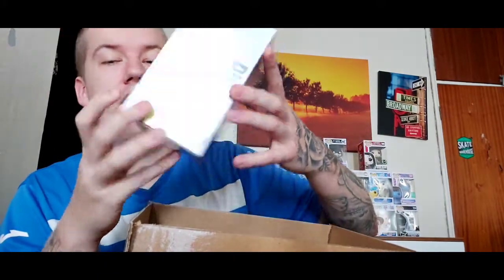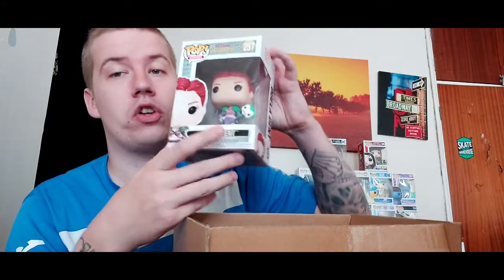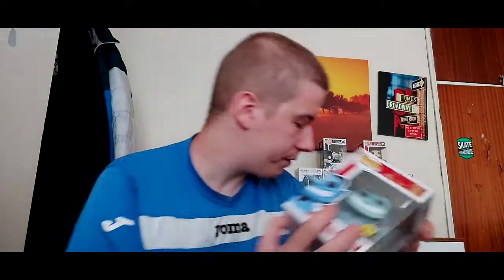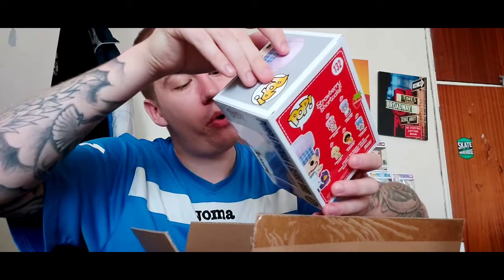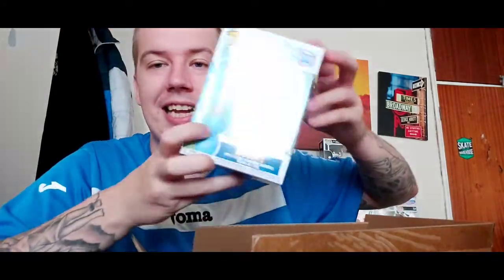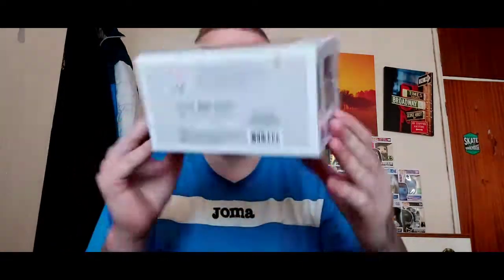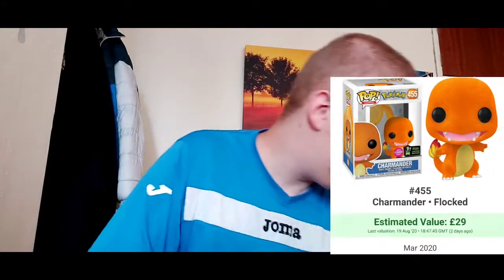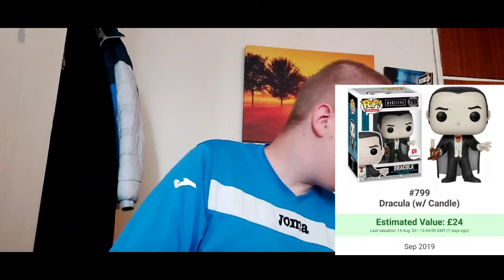Popcultcha 36 pop mystery box 1 part 2!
Today we have the second part of our popcultcha mystery box. The box with total, postage and custom charges comes to about £190 give or take. Can we get any big hits or make our money back? come watch and find out. Thank you all for the continued support we are so close to 200 subs and doing a epic giveaway. Be in it to win it. (less then 20subs left to go)

Mystery Flipping

Flipping mystery